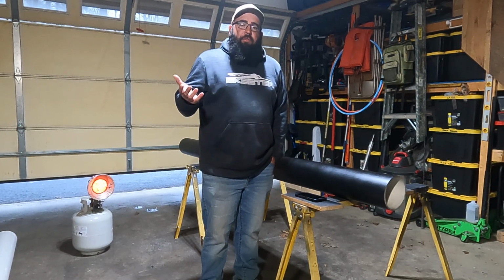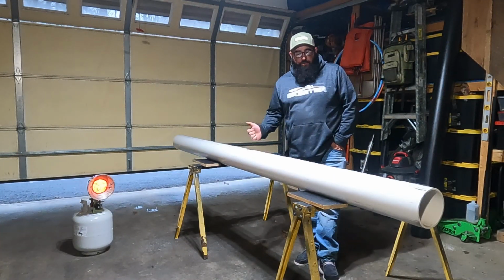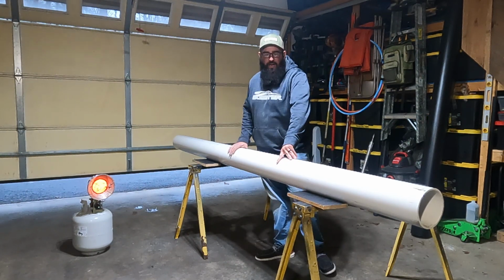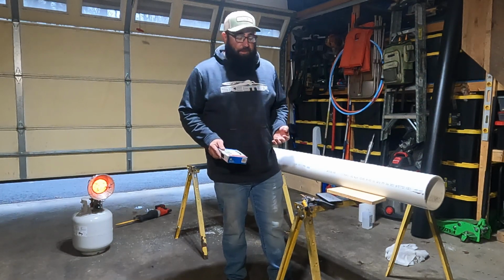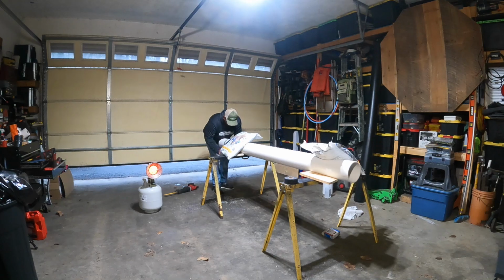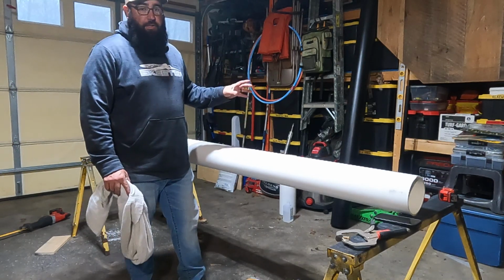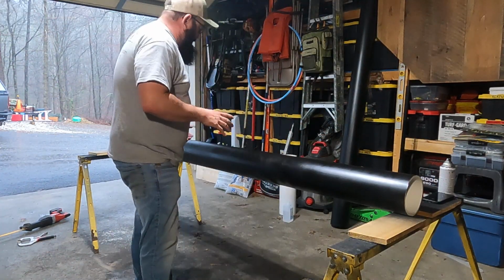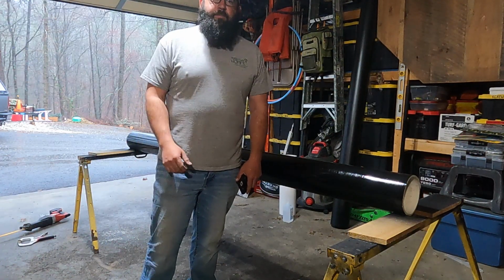Rod Storage Tubes you can BUILD YOURSELF!!!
Follow along as I build 2 new roof top rod tubes for my Truck. I'll walk you through the process, and show you step by step how to build these custom rod tubes.